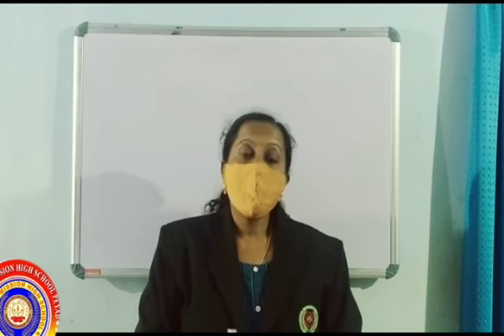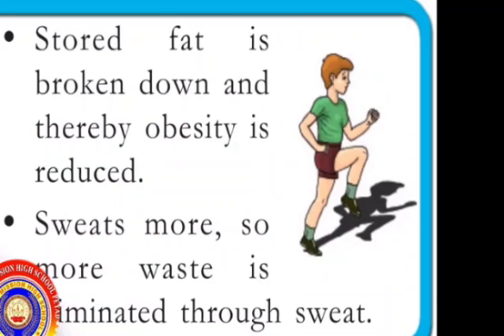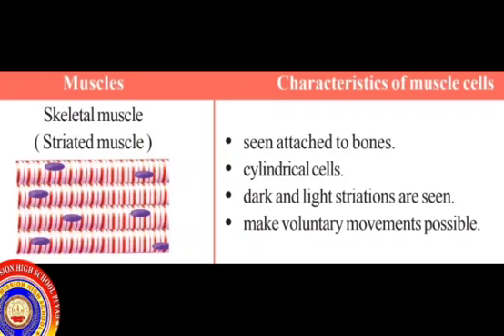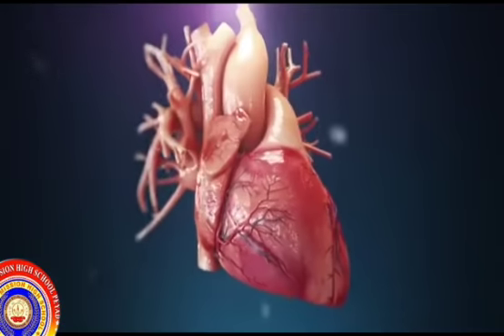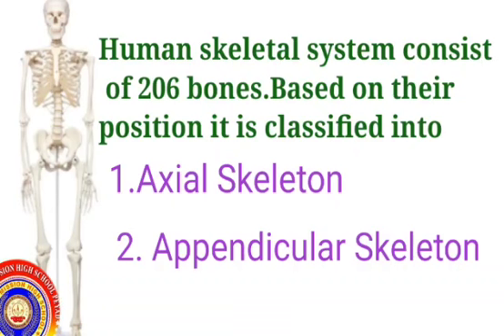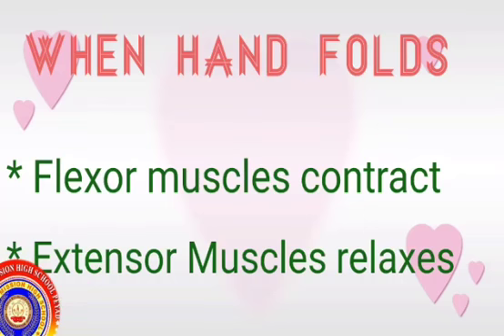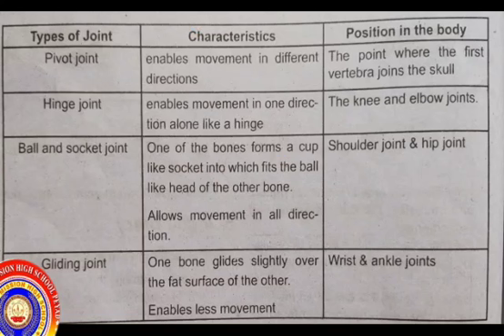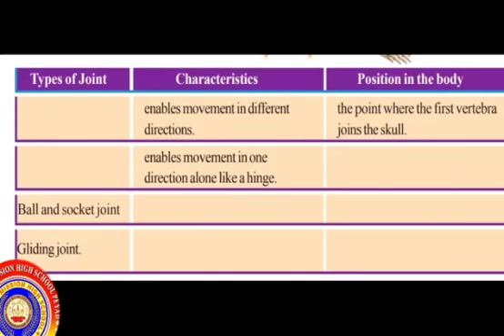KRSMA#Standard 9 Biology Part 1 Chapter 6 The Biology Of Movement.